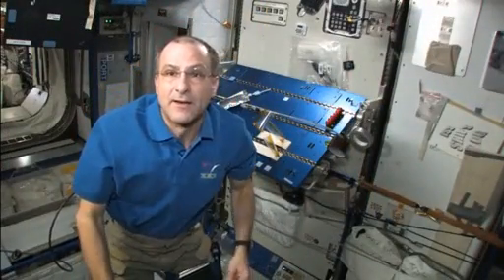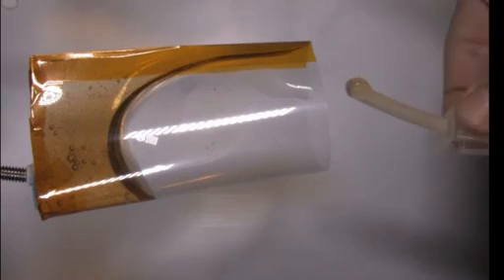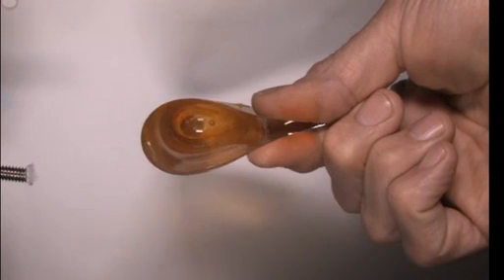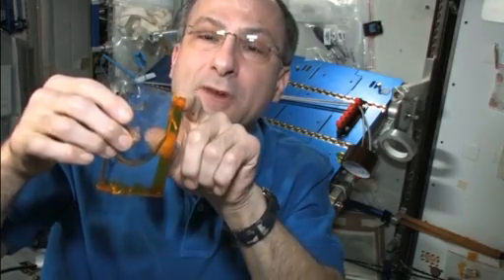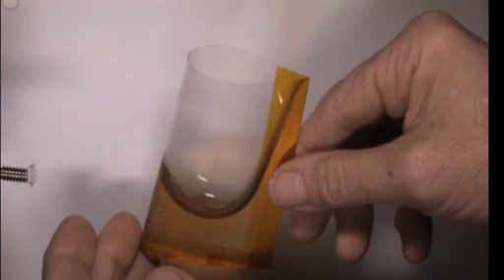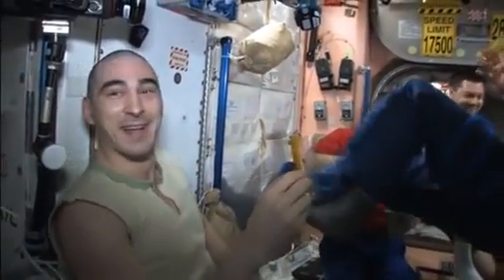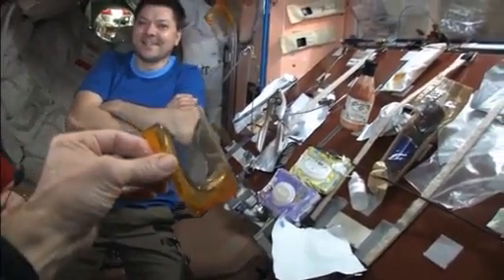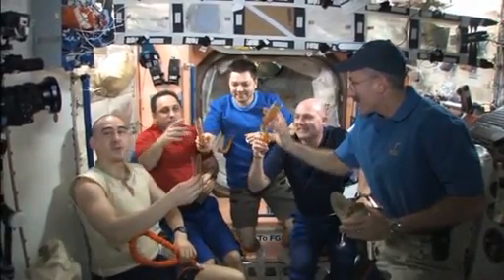Science off the Sphere: Bistronauts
International Space Station Expedition 30 astronaut Don Pettit demonstrates physics in space for 'Science off the Sphere.'
Through a partnership between NASA and the American Physical Society you can participate in Pettit's physics challenge and